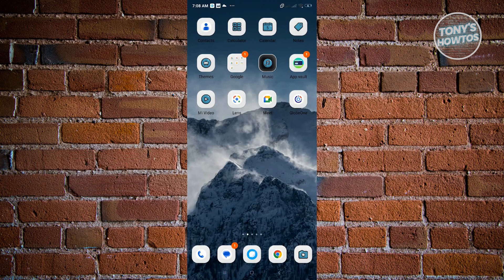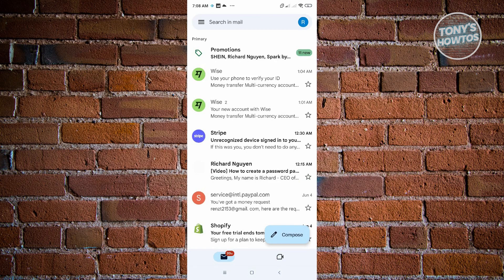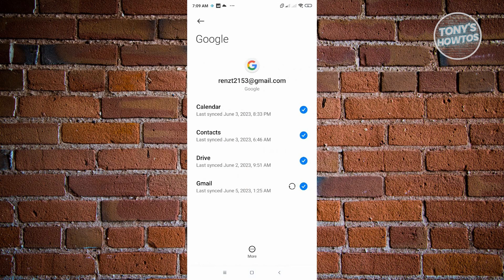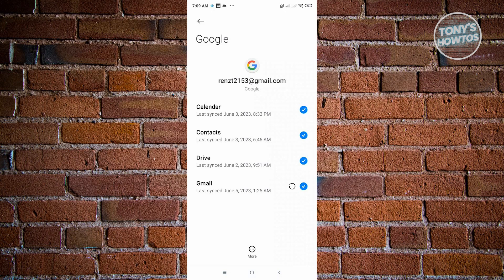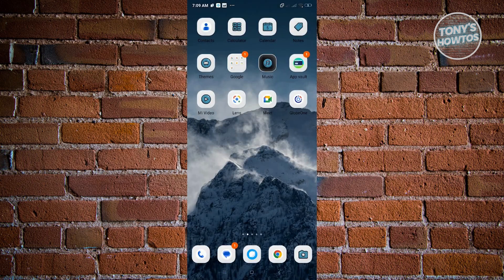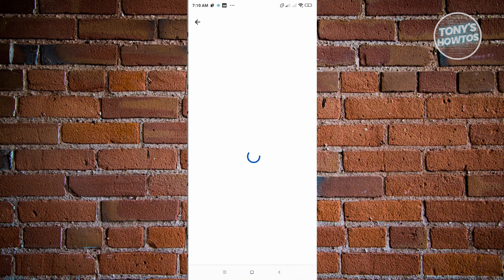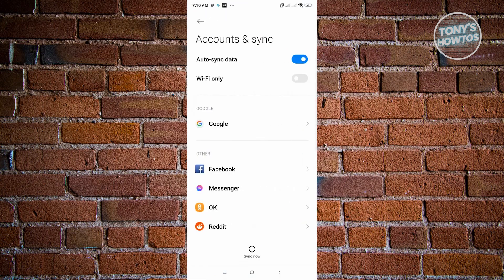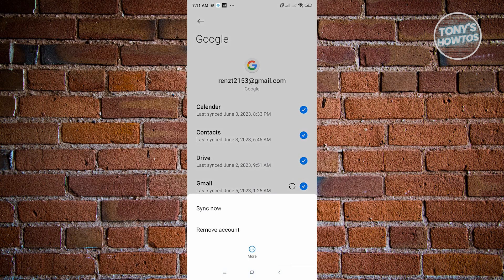How to Remove Google Account from Android Phone (2025)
In this video I show you how to remove google account from Android phone in 2025.
Do you want to remove Gmail account from Android phone in 2025? Yes? Great!

I will show you the quick and easy tutorial how to remove a google account from an android phone.

This is a step by step instruction on delete google account from android phone. This is valid for Samsung, Google Pixel, Xiaomi and other phones running Android version 11, 12, 13, 14.